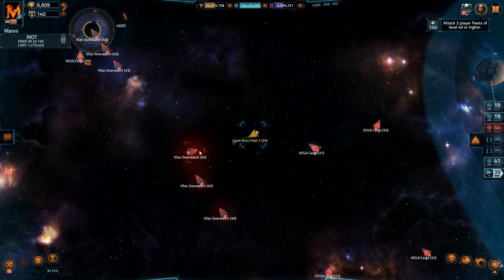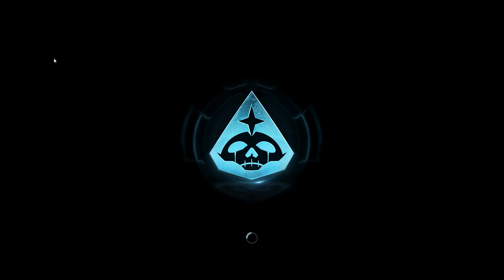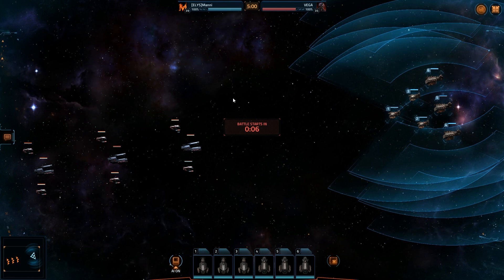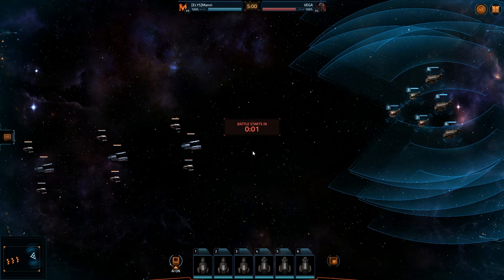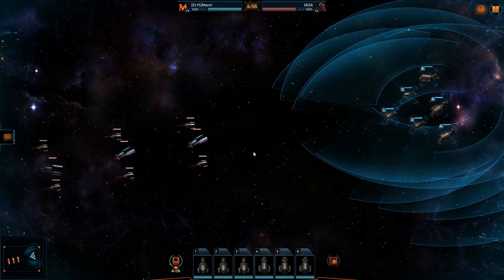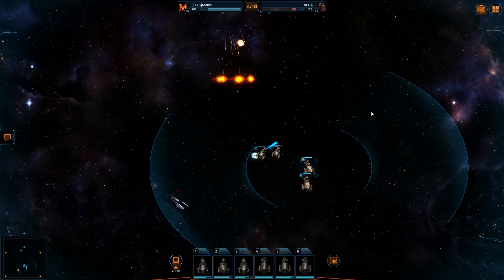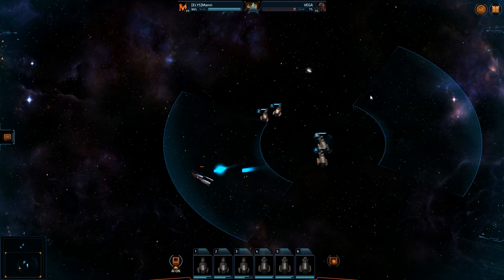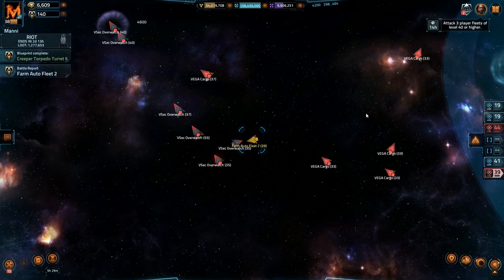Vsec 35 Auto Fleet Tutorial - Instant Repair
*NEW PLAYLIST* All my Vega Conflict Video Tutorials for Ai/Auto-Fleets, Best Working Farming-Methods, Base Building/Defense/Attack-Tutorials combined in ONE PLAYLIST